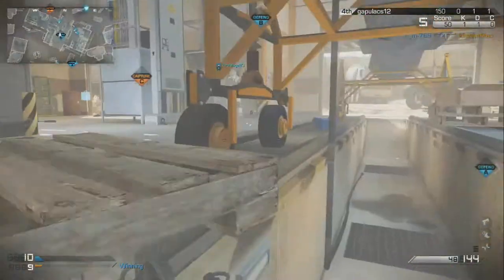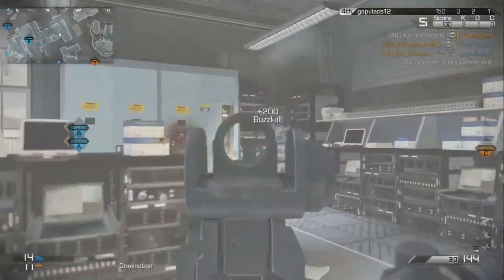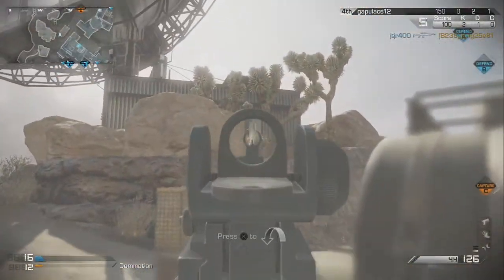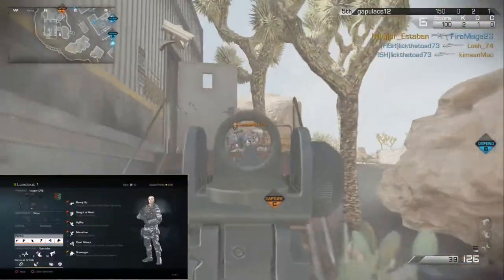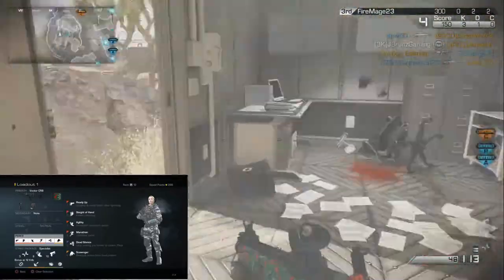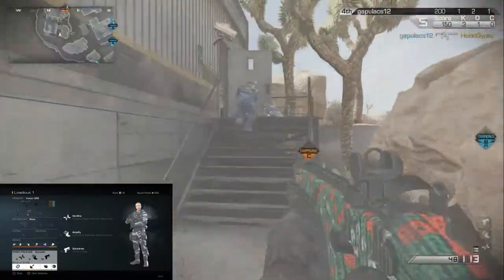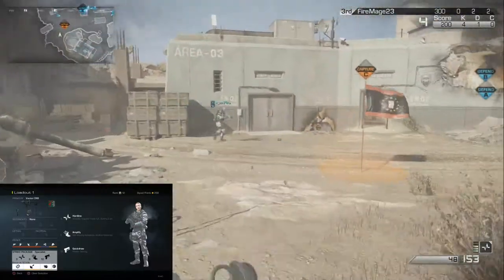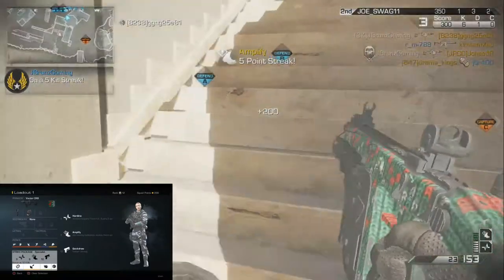CoD Ghosts : "Vector CRB" 35 GS Rushing Kem! Clan Talk!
PLEASE READ/EXPAND THANKS!

"Call of Duty Ghosts K.E.M. STRIKE" "Call of Duty Ghosts K.E.M. STRIKE" "COD Ghosts K.E.M. STRIKE"

100+ Gameplays PLEASE READ/EXPAND THANKS!